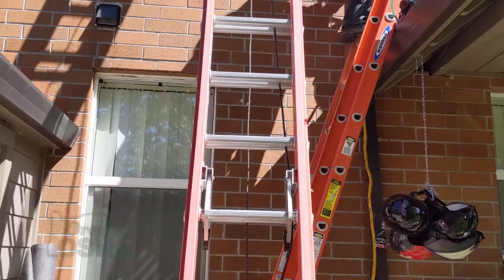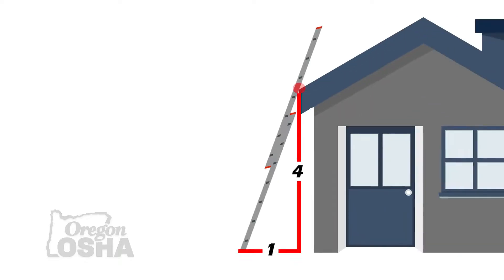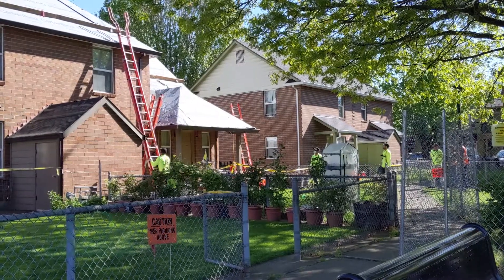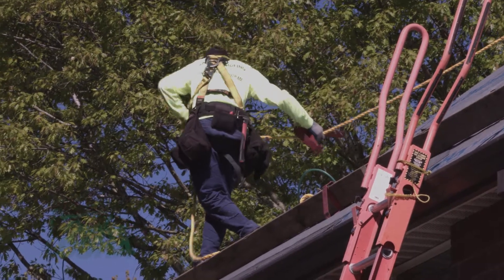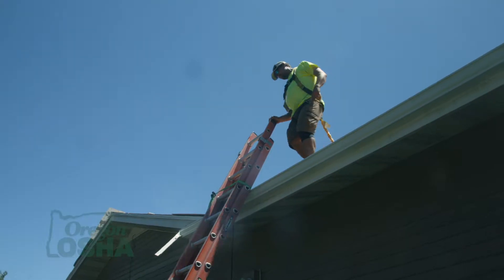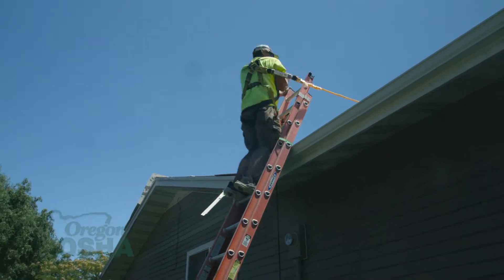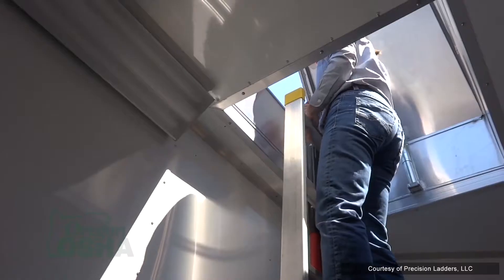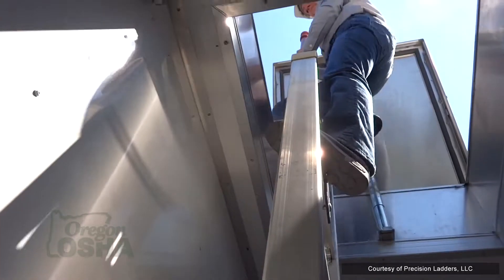How to Access a Roof Safely | OSHA Rules, Hazards, Fall Protection Training, Ladders, Safety Systems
How do you access a roof safely? In this video we will share important information that will assist you when deciding on your fall protection for roofing jobs and tasks. This ranges from the hazards you could encounter, and safety systems you can implement. Remember, fall protection training is extremely important in keeping your workers and yourself safe.